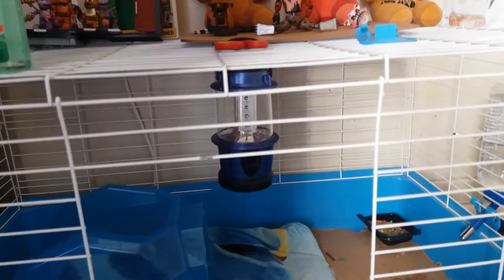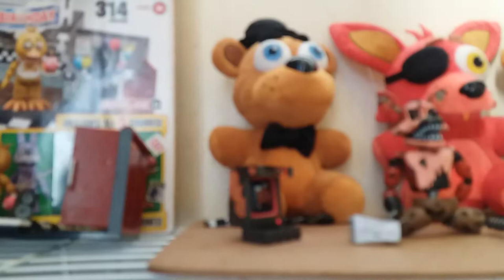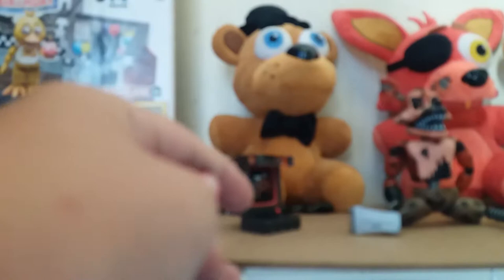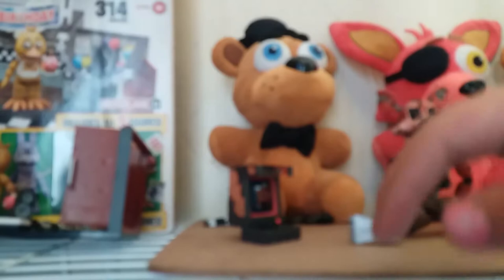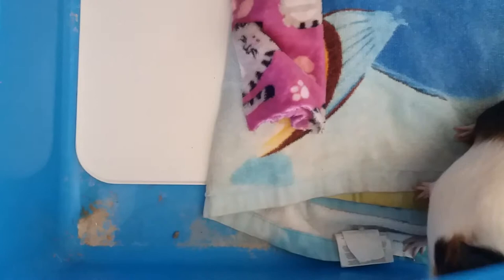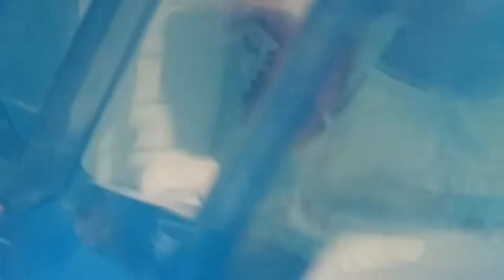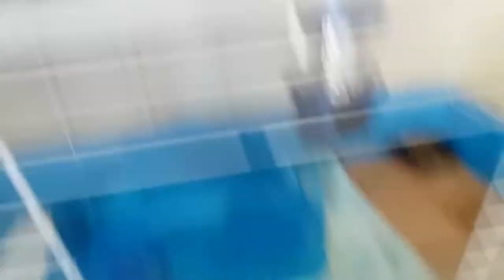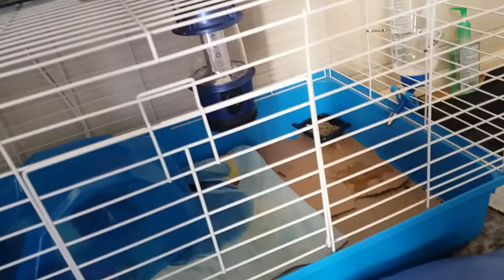How to take care of a pet geanie pig